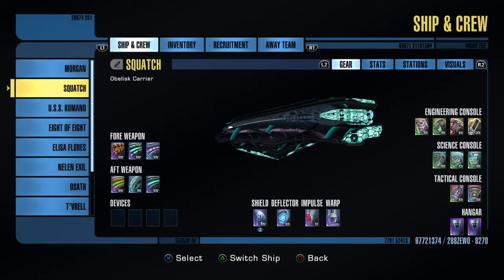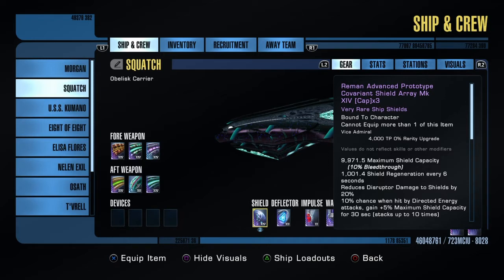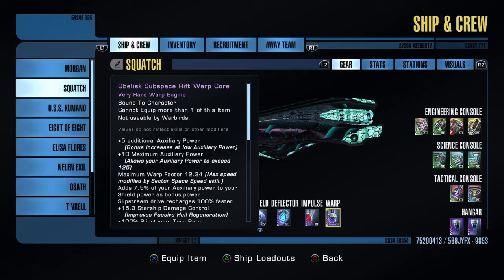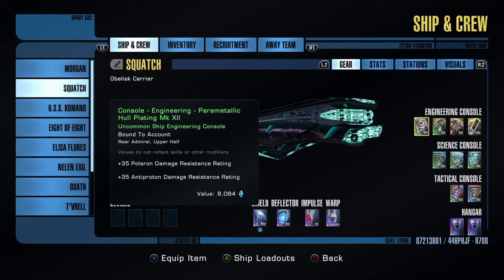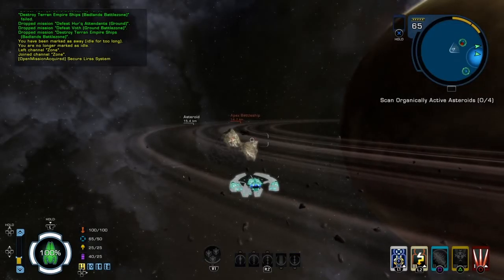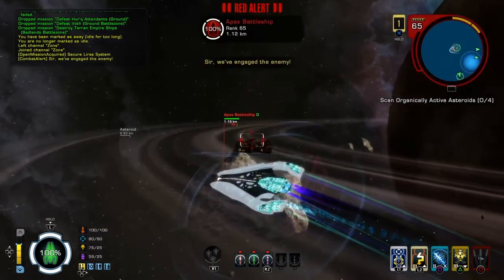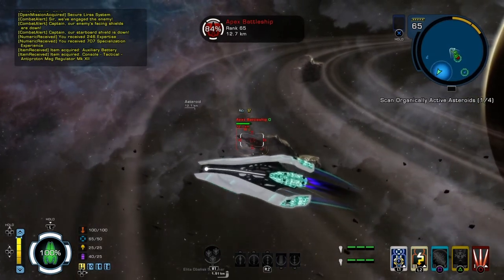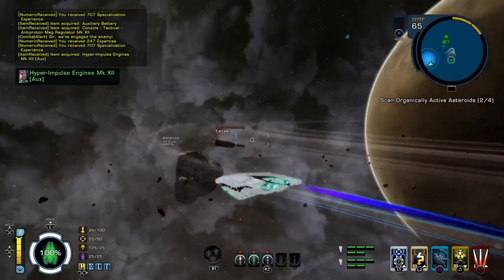Star Trek Online PS4 - Obelisk Carrier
Quick demo